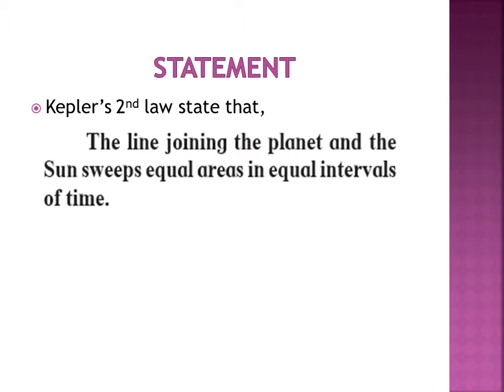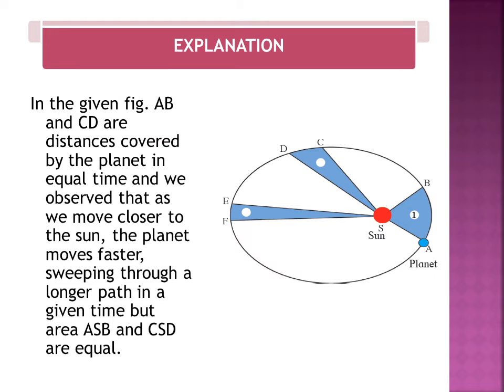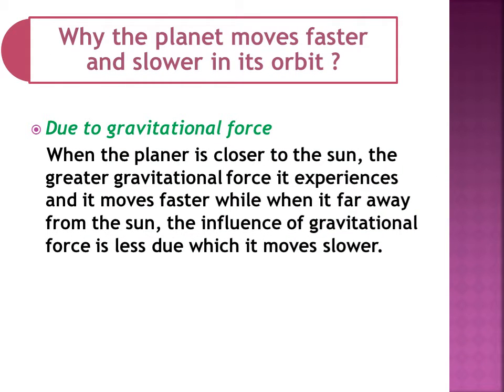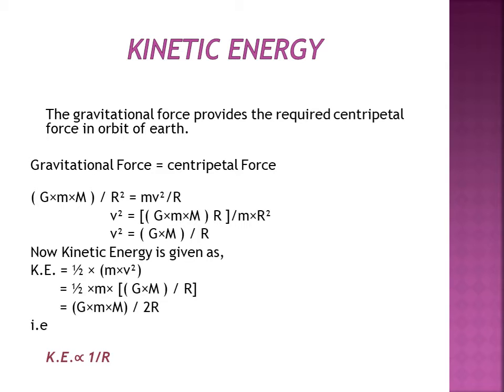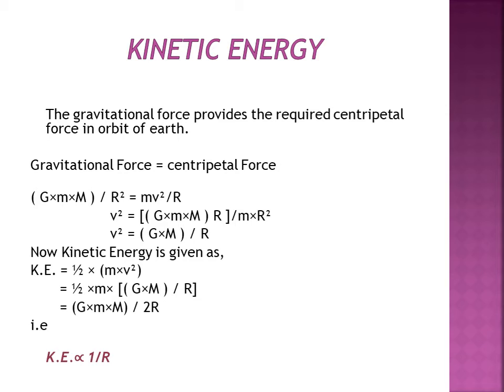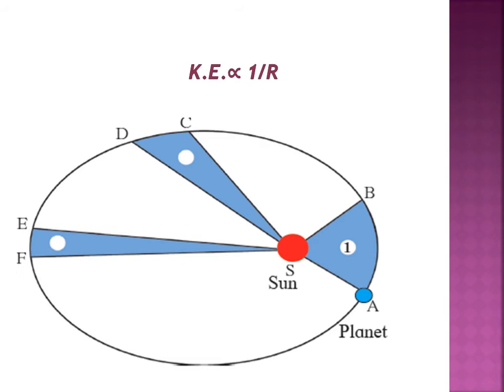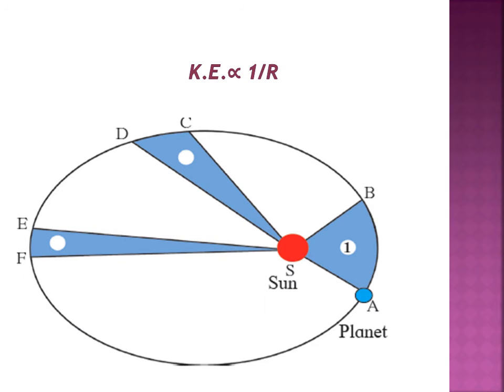Why the planet moves faster or slower by Kepler's 2nd Law ?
Explanation of Kepler's 2nd Law for students to understand the motion of the planets.